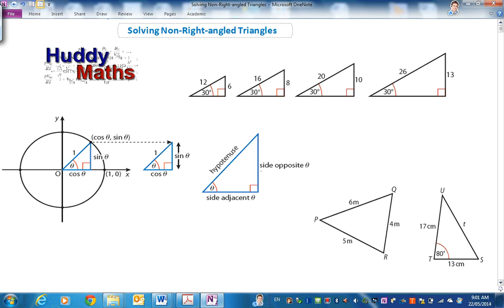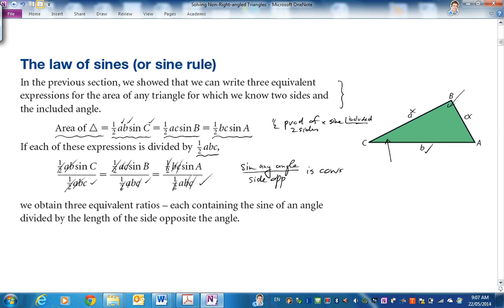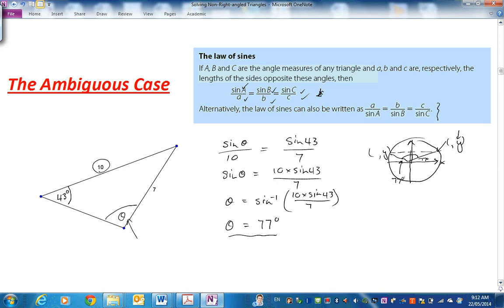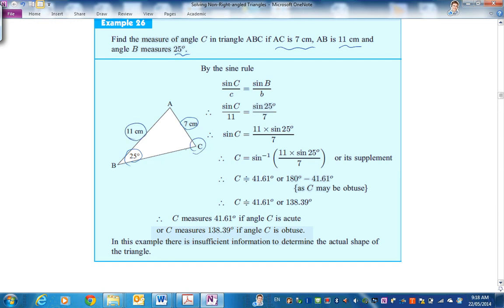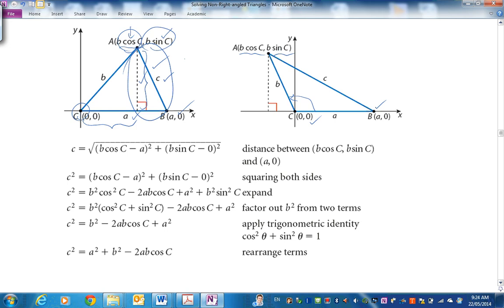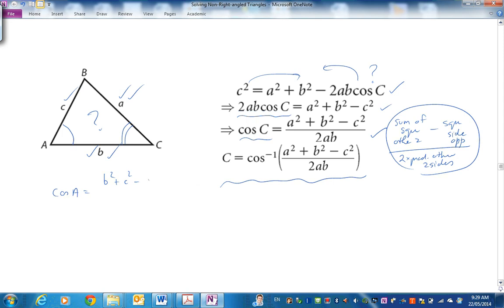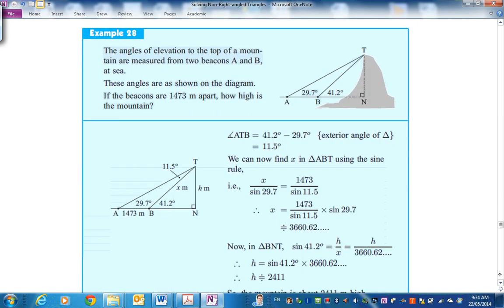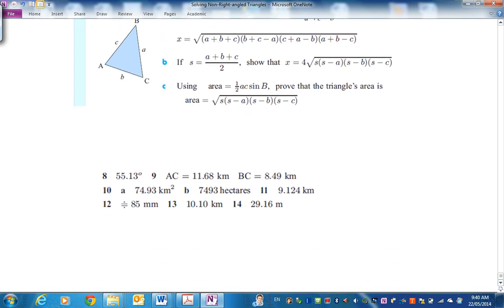Non Right angled Triangle Trigonometry